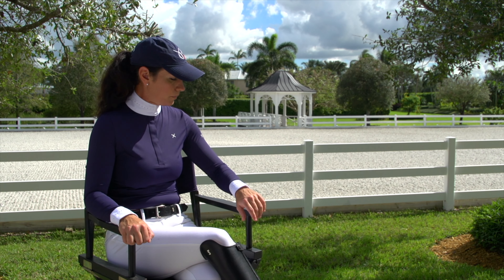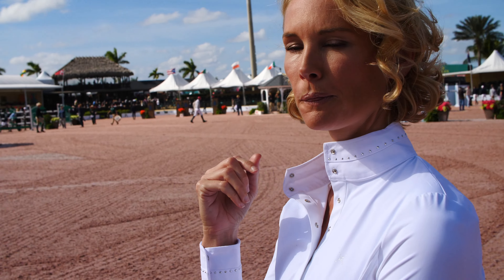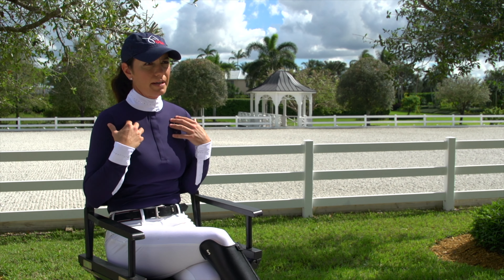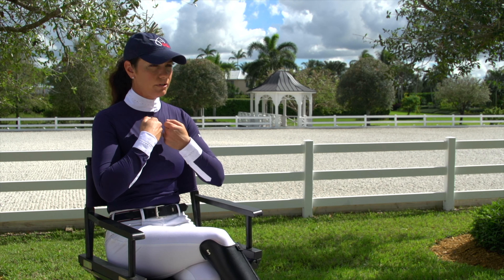Ali Brock Solo Eclipse W Louisa For Tredstep Ireland